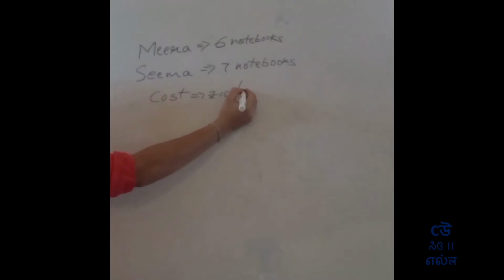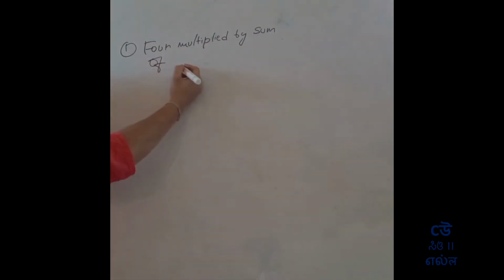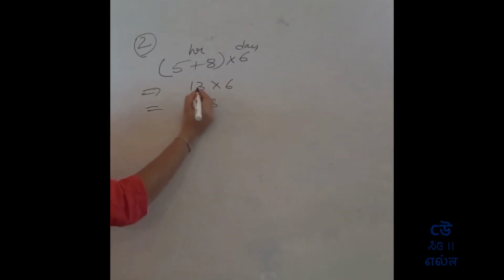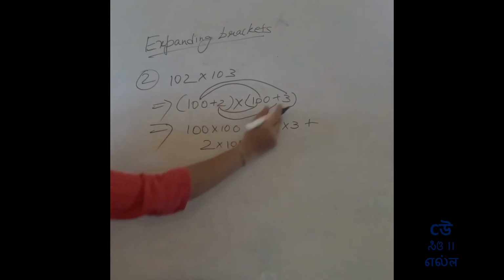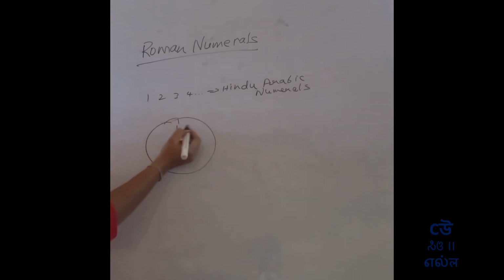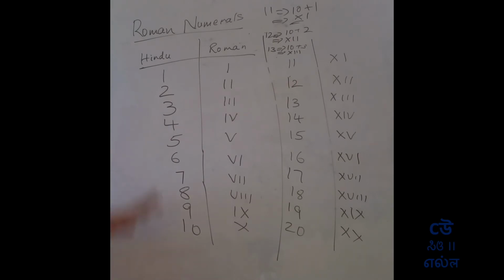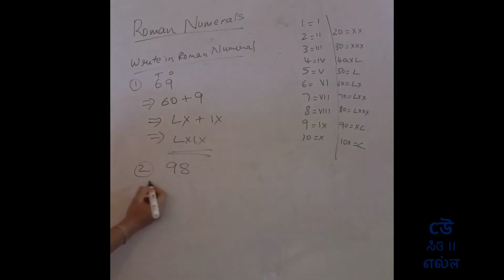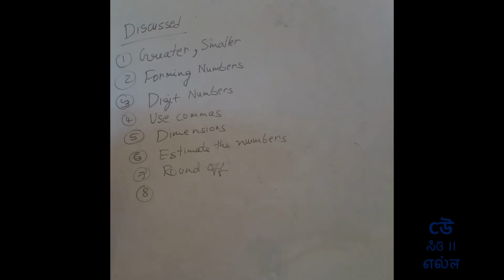Class 6- Mathematics -Chapter 1–Knowing Our Numbers -Part12- Roman Numerals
Lets understand our numbers. This video teaches about Roman Numerals.

Ms. Apsara explains the 12th part of concepts as covered in First chapter of NCERT Mathematics textbook for class 6th. Ms. Apsara explains topics in English.